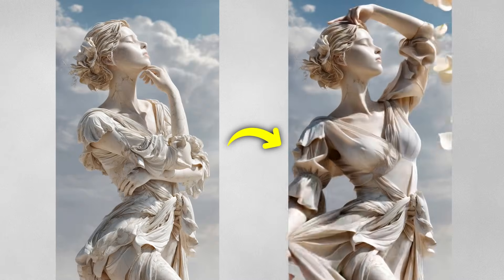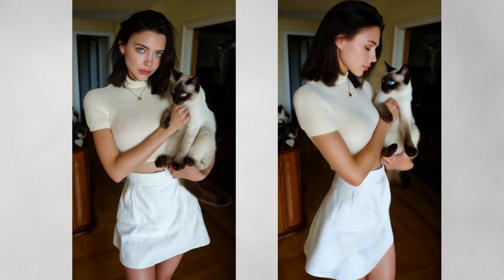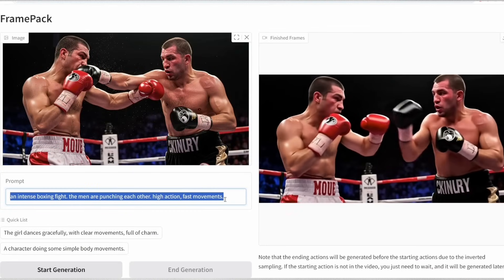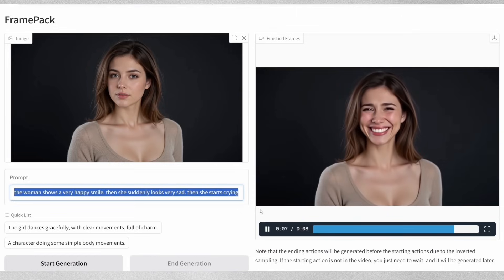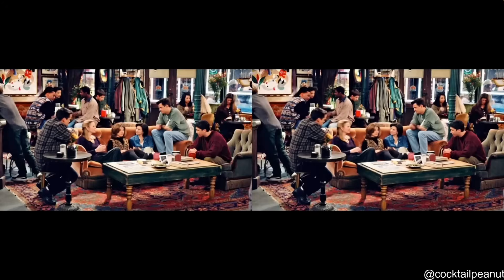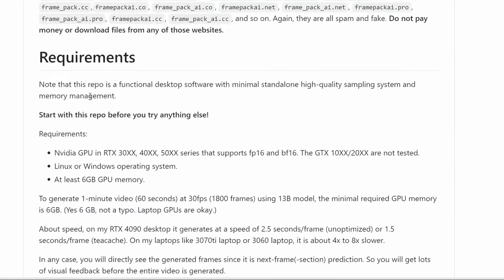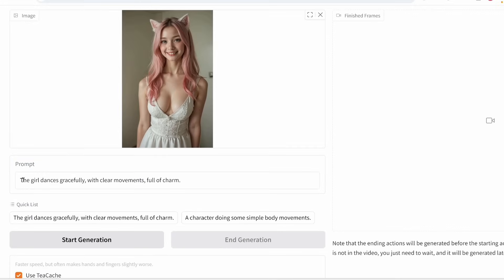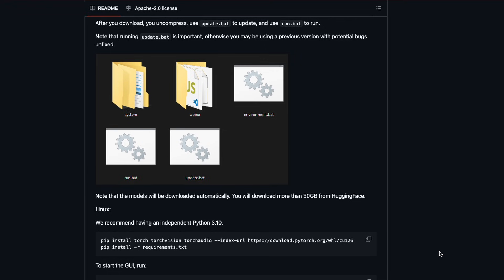Make UNLIMITED AI Videos Offline! (Only 6GB GPU Needed)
Frame Pack is a free, offline AI video generator that creates consistent videos up to 2 minutes long using just 6GB GPU memory. It excels at various styles from realistic movements to animations, requiring only one image and a prompt. Compatible with RTX 30XX+ series GPUs, it outperforms online tools' 10-second limitations.